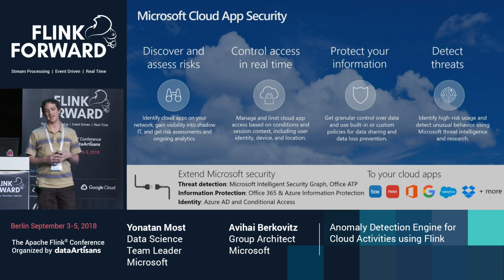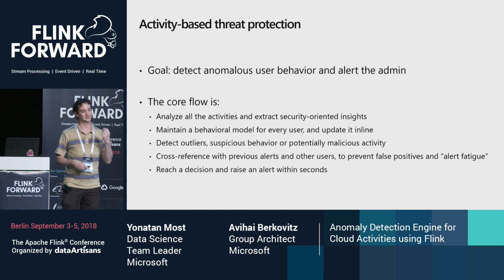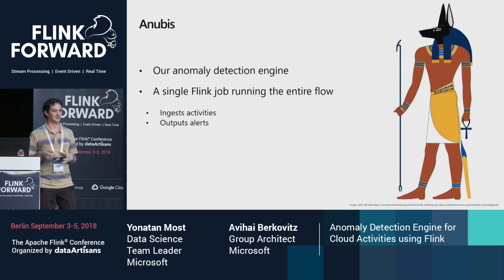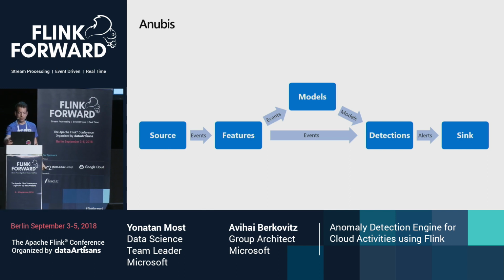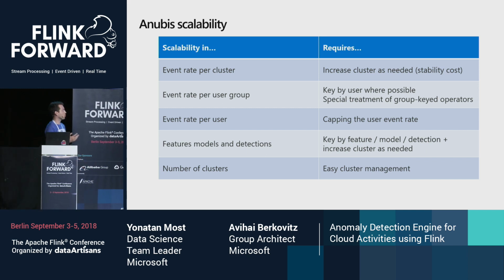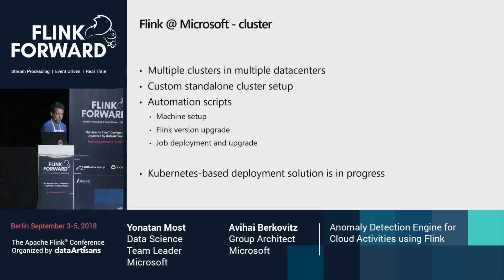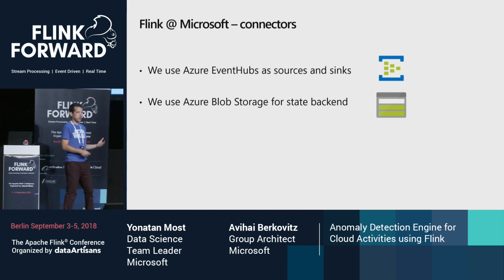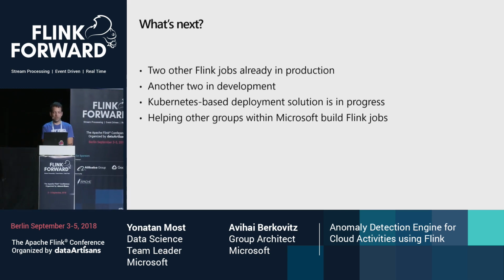Anomaly Detection Engine for Cloud Activities using Flink - Yonatan Most & Avihai Berkovitz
Microsoft Cloud App Security provides organizations with enterprise grade protection to cloud applications. One of the main capabilities of CAS is the real time detection of threats like compromised accounts, insider threat and ransomware, based on abnormal user activity.
In this talk we will describe our search for a right stateful streaming platform to empower our detections engine, the reasons that led us to choose Flink, and the architecture we built on top of Flink. We will share details about the challenges of constructing a complex job with multiple levels of statistical analysis, custom windowing, and inline machine learning model updating. We will also share our experience running Flink in Azure and connecting it to our production eco-system.